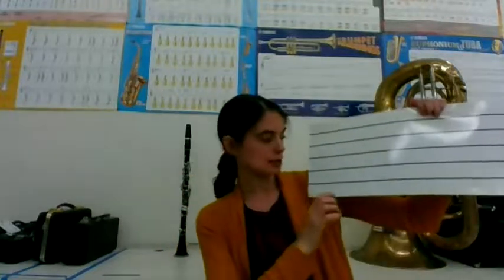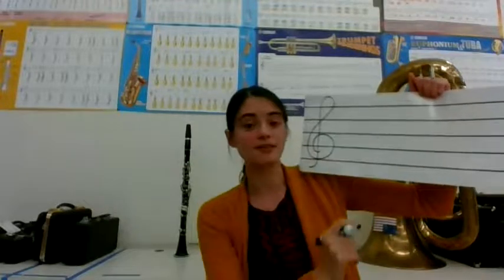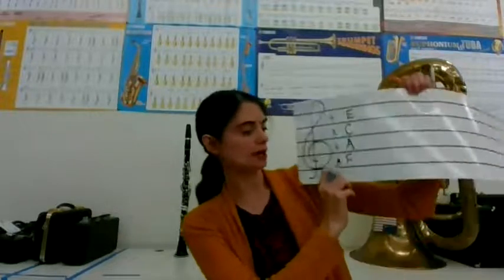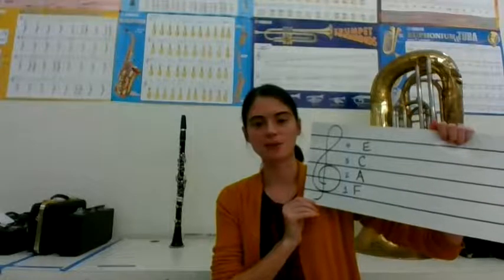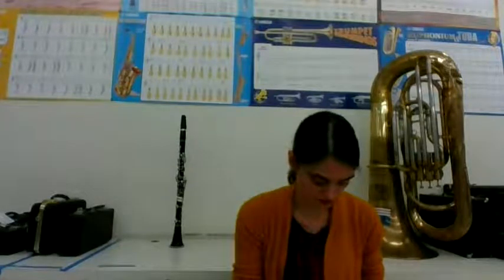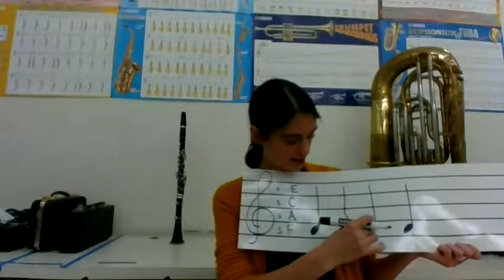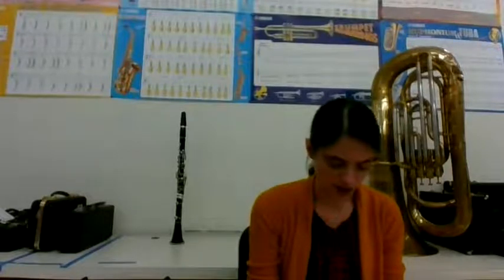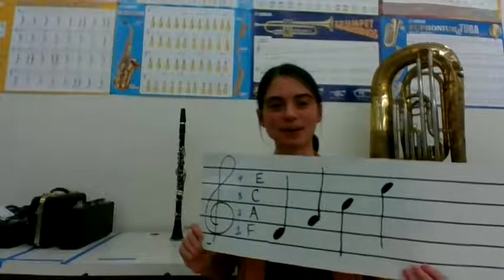Spaces in the Treble Clef